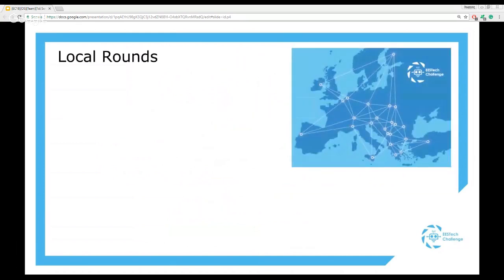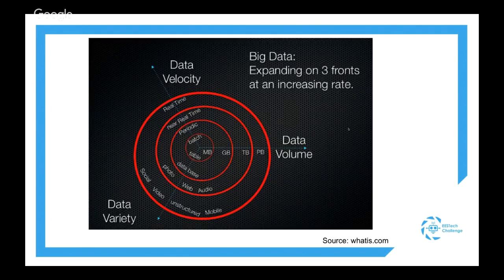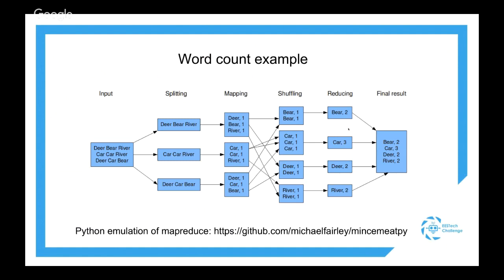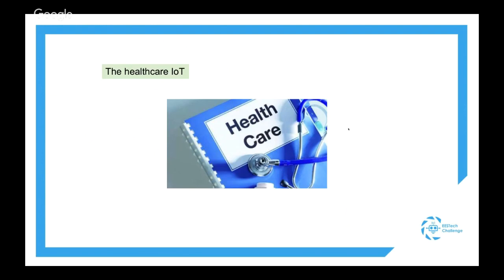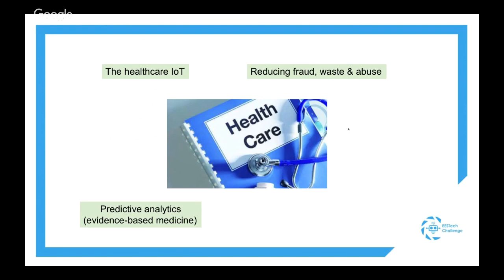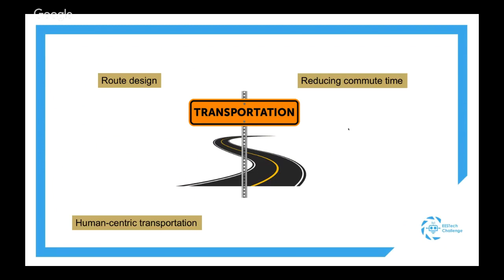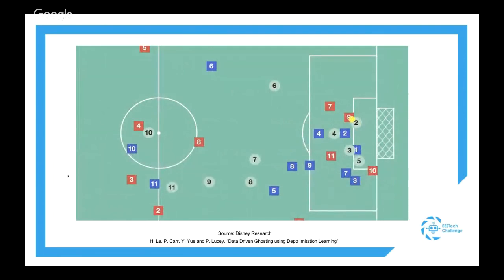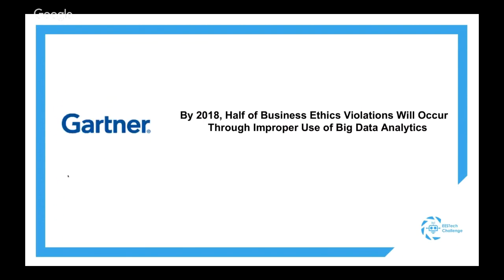Introduction to Big Data Analytics - EESTech Challenge Online Seminar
IMPORTANT MESSAGE: At the last two minutes we had faced a technical problem.
We would like to thank DR.Pelechrinis for this amazing presentation

EESTech Challenge is an international project that aims to gather machine learning enthusiast from all over Europe.
This is the 1st online seminar on Big Data Analytics by DR. Konstantinos Pelechrinis, as part of a series of online seminars used as a free educational tool to support our goals and help students who have great ideas, motivation and interest about the field.